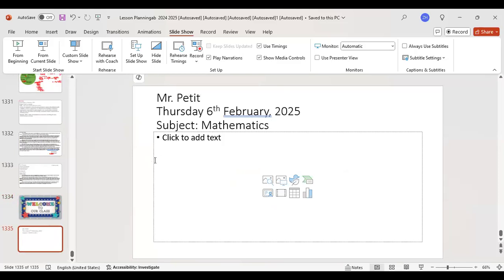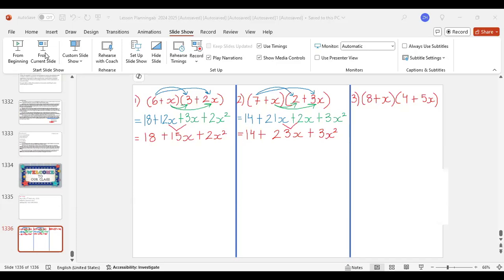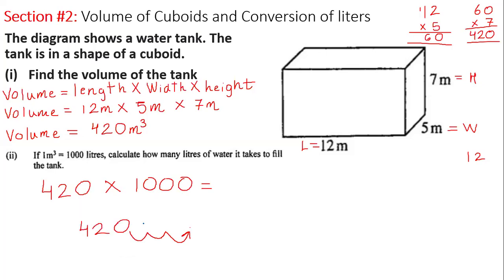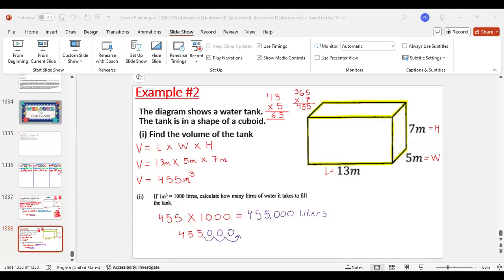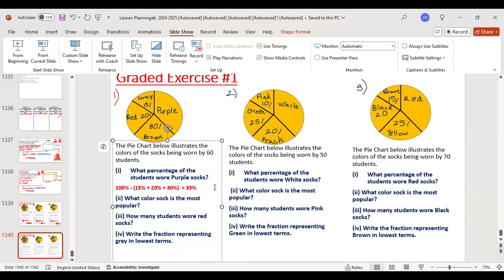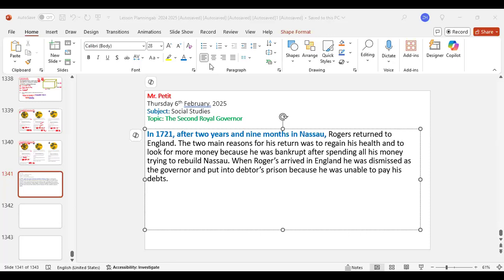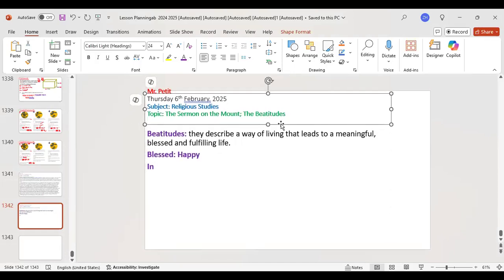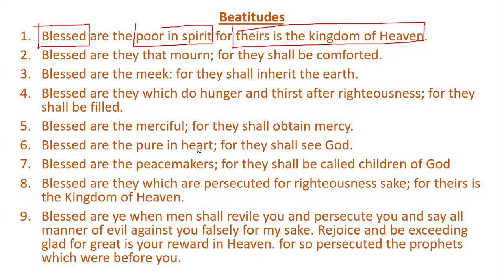EVENING CLASSES DAY 4 WEEK 5 SPRING 2025 PIE CHARTS